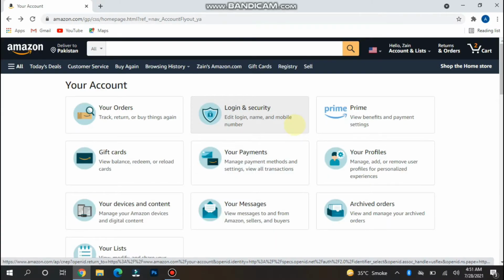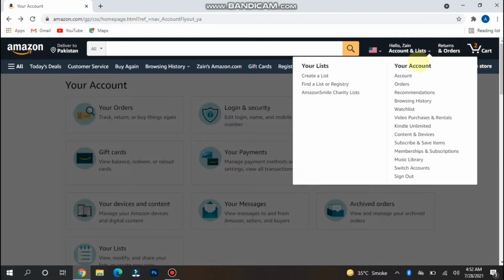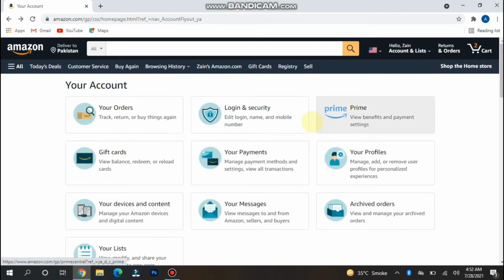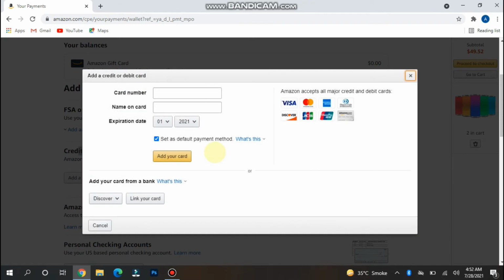How To Add Credit Card Or Debit Card On Amazon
Learn How To Add Credit Card Or Debit Card On Amazon

In this video I will show you how to add credit card on Amazon account. This will be a short guide that shows you exactly how to add debit card on Amazon.

Here's how to add credit card or debit card on Amazon account.